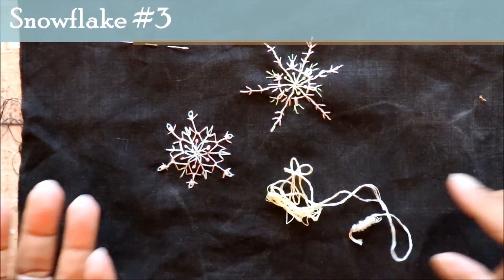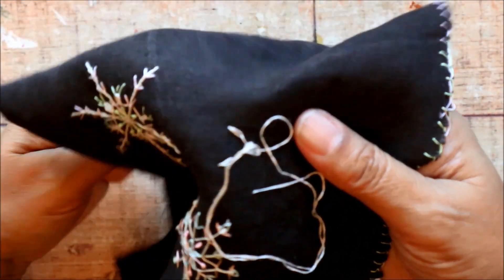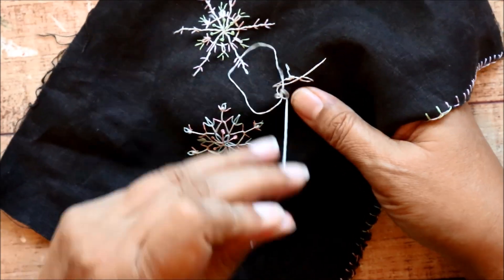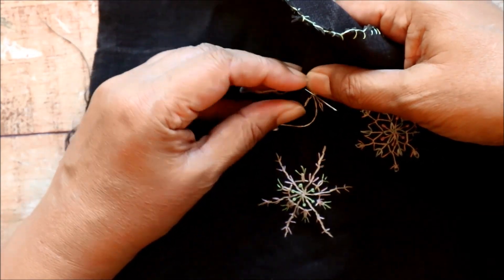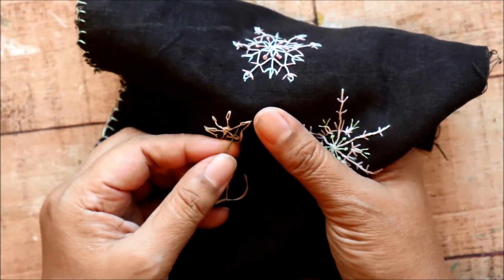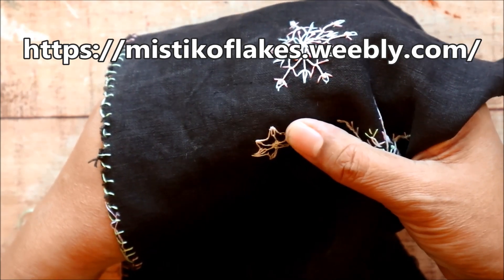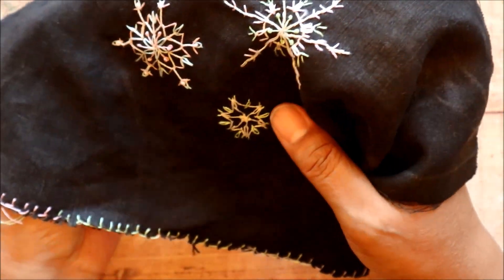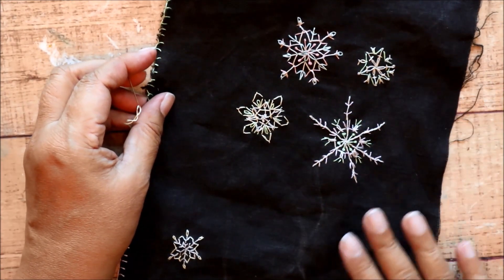Another hand stitched snowflake and an invitation for you | wintery slow stitching project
I'm planning to make a series of these hand stitched snowflakes over the next few weeks. Like actual snowflakes, each one will be different, flawed and beautiful. Would you like to join me?

The parameters: make a perfectly imperfect hand stitched 6 pointed snowflake using any combination of the following embroidery stitches:
-whipped running stitch
-back stitch
-chain stitch
-fly stitch
-straight stitch
-pistil stitch

Use things that you have at home. If you don't have anything, see if someone will share some supplies with your or buy second hand if possible

Try to stitch intuitively (and possibly messily) with pre-drawing any designs or guidelines.

Share using